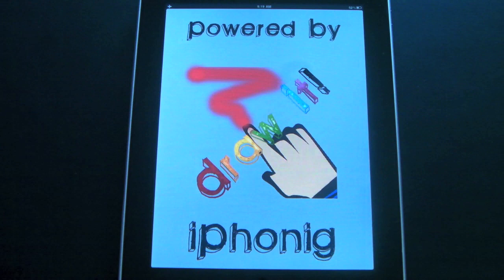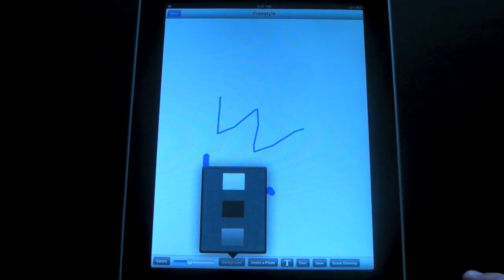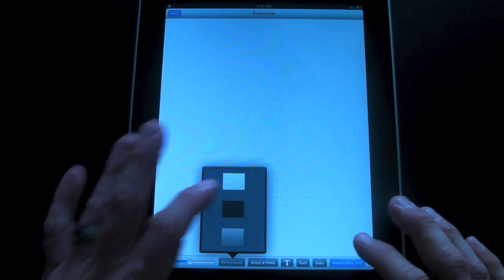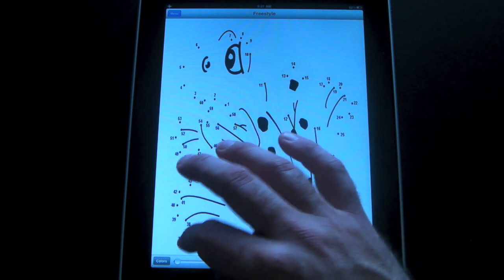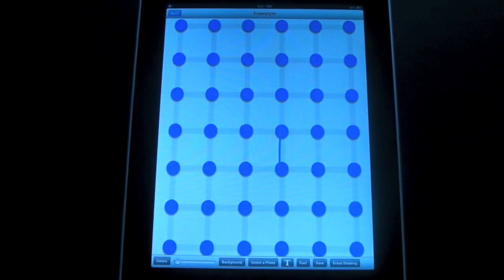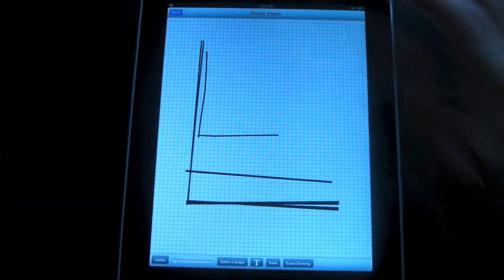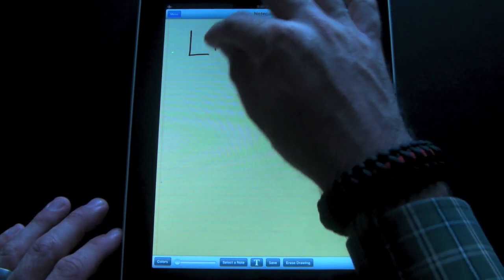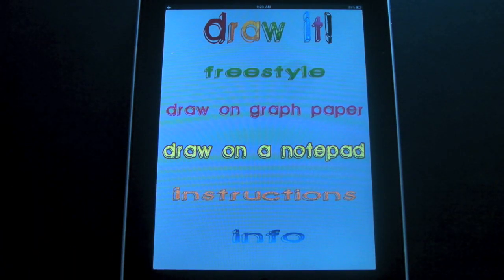Draw It! for iPad